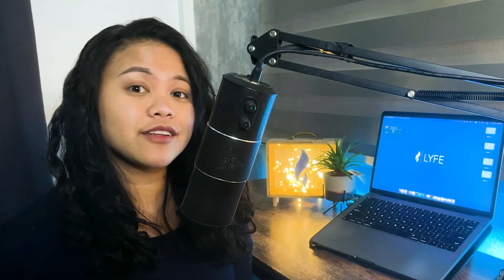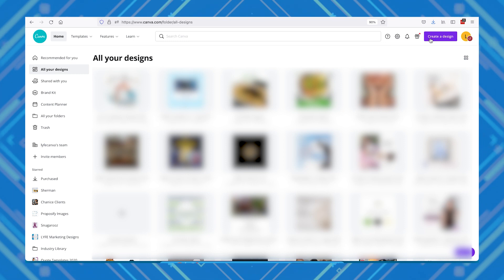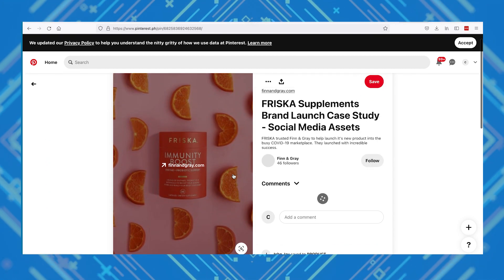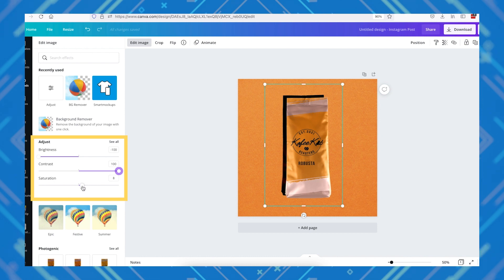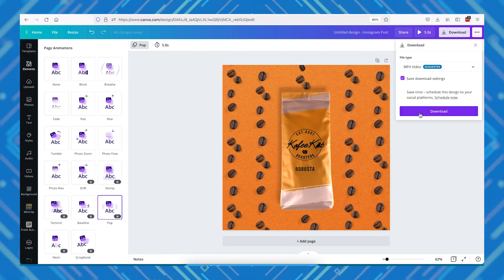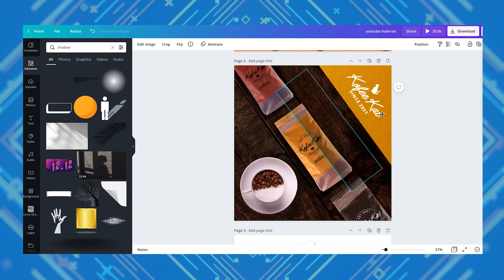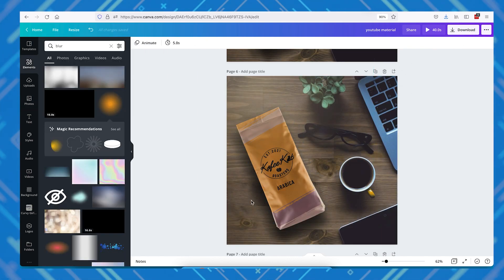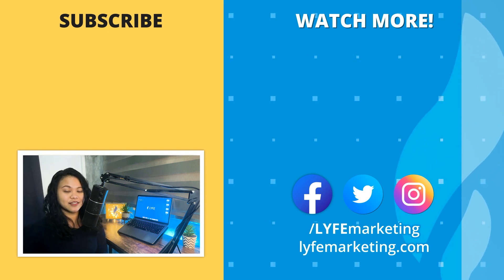How To Make Flat Lay Images For Your Products Using Canva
Product flat lay images are becoming more and more popular on social media. That's why we've created a Canva tutorial on how to make a flay lay image without having an actual flat lay shoot. Watch to learn how to design flat lay product image in Canva!

Want To Learn How To Make Flat Lay Photography For Your Products?

One of the biggest trends in product photography to date is flat lay photography.

It is an excellent way to aesthetically showcase your products to potential customers.

In fact, we’ve seen big companies like Apple, H&M, and eBay use flat lay photography for their digital marketing graphics or website banners.

And there is a way you make them for your product images without doing an actual flat lay shoot.

In this video, we’ll be showing you how to create quality flat lay photography style images for your products using Canva.

Since we are doing photo manipulation today, you will need to have quality front-facing images of your product.

You don’t need expensive photography equipment to achieve this though.

So if you want, you can go check that out and circle back to this guide once you have your front-facing product shots.

We’re going to make flat lay style photography images in two ways today.

One is using an empty canvas, and the other is editing a flat lay style image and incorporating our product into that image.

So without further delay, let’s get started!

Video Outline
Intro (0:00)
How To Create A Flat Lay In Canva(1:00)

// LYFE Marketing